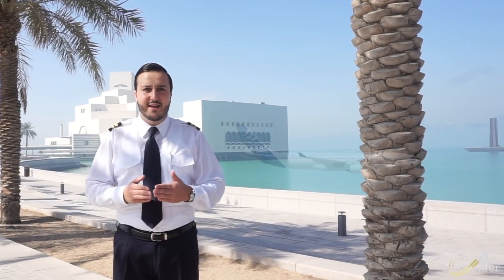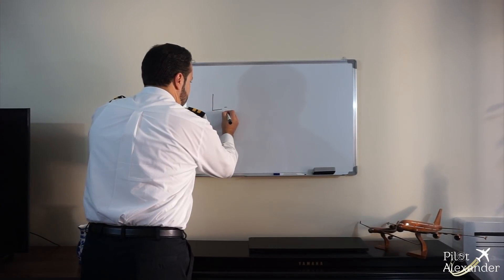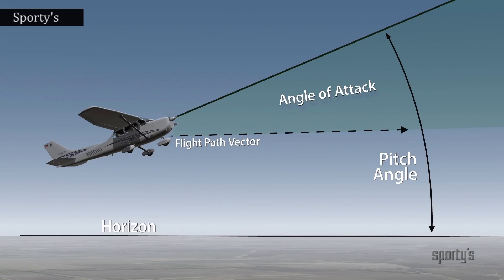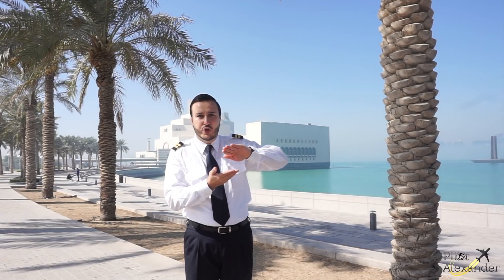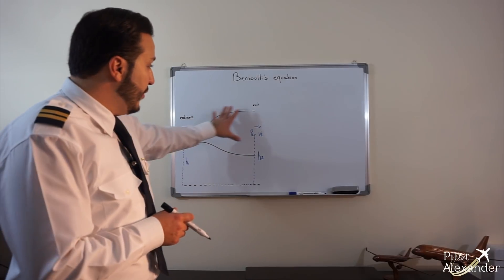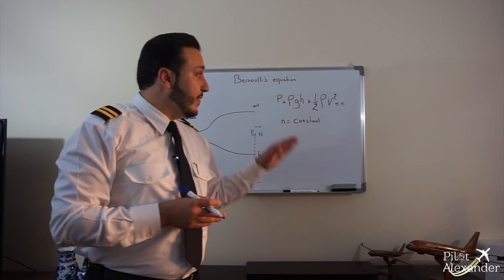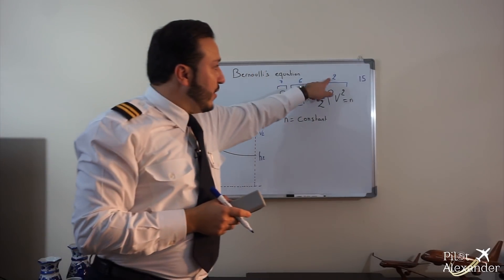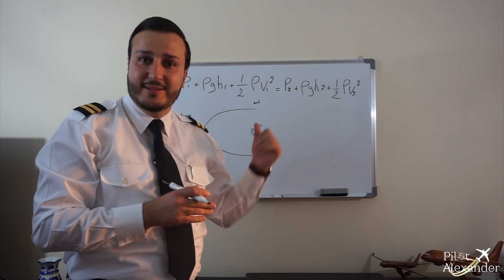How does an airplane fly by pilot Alexander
A short introduction of how does an airplane fly, by pilot Alexander